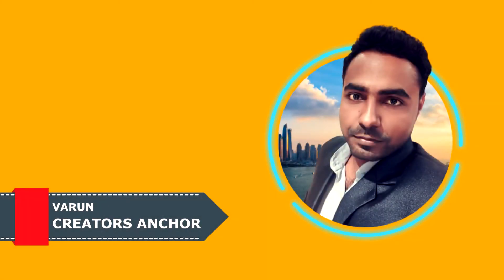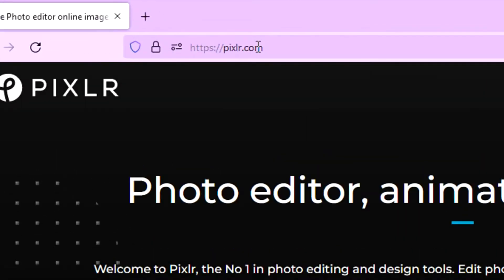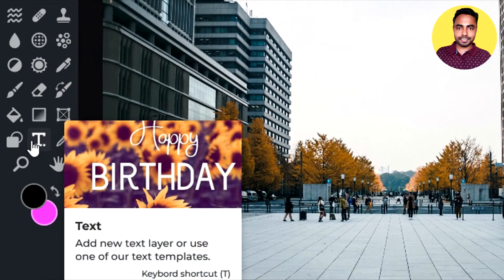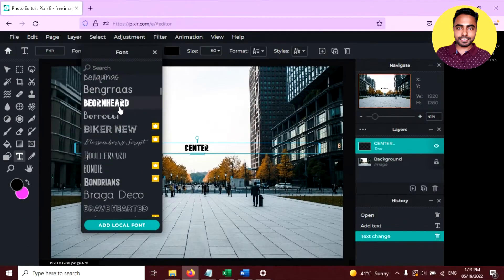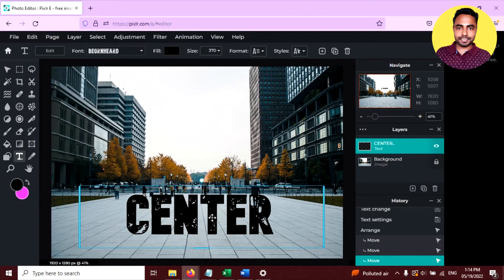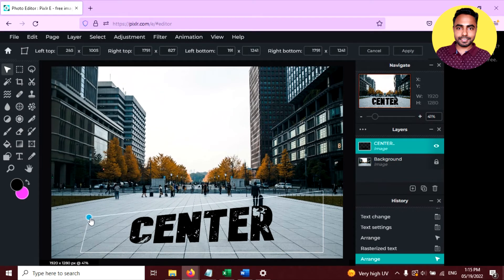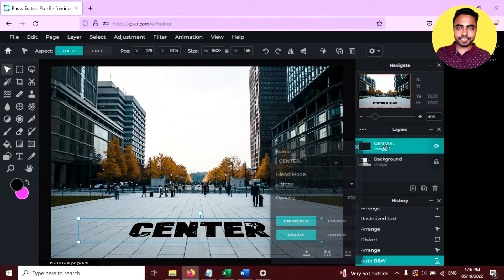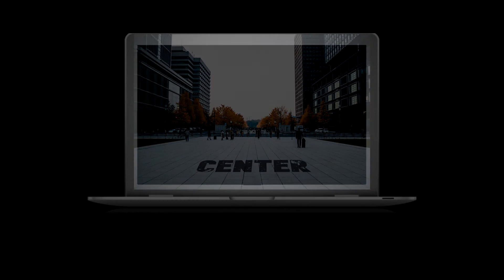How To Create Realistic Perspective Effect - Pixlr Tutorial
About video:
In this video I'm going to show you how to Create Realistic Perspective Effect In Pixlr. I tried to make this tutorial easy to follow. If you have any doubts or need any help, please write in the comment section. I will try to help you.

👉🏼 Pixlr Premium Offer 🎁
Pixlr is a awesome online tool to create and edit graphics. It's interface is same as Photoshop and it's very cost effective.

▶️ If you are Planning to upgrade this the right time, click the below link to get Pixlr premium 30 days free trail.

Laptop
Lenovo IdeaPad Gaming 3 Intel Core i5 11th Gen 15.6" (39.62cm) FHD IPS Gaming Laptop

Second Laptop: Lenovo IdeaPad Slim 3 Intel Core i3-1115G4 11th Gen 15.6" (39.62cm) FHD Laptop

Mircrophone
MAONO AU-400 Lavalier Auxiliary Omnidirectional Microphone:

Second Microphone: Blue Yeti USB Microphone